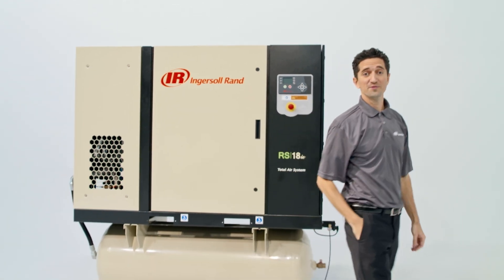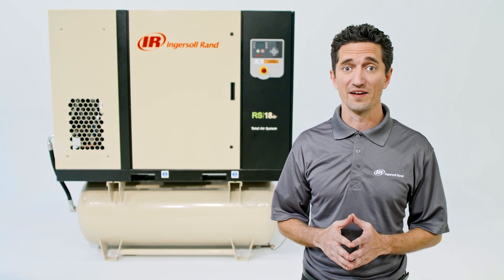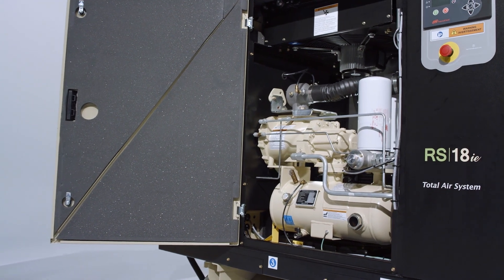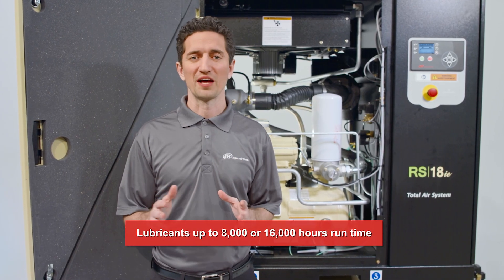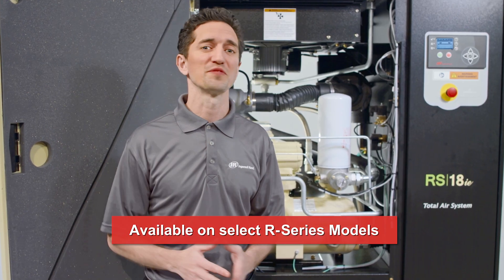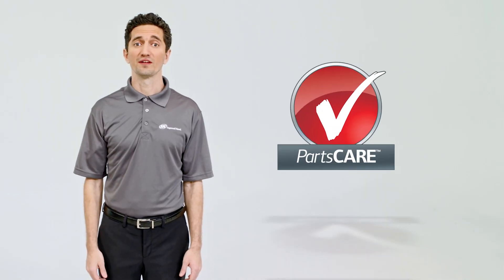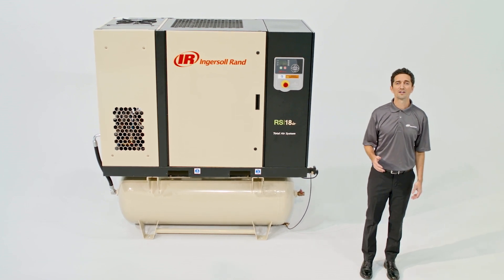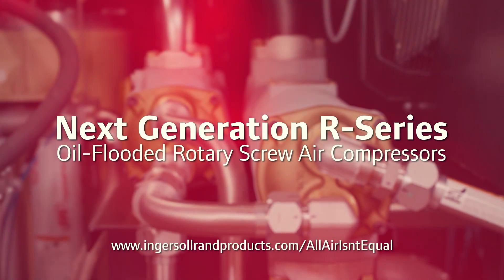Ease of Maintenance Ingersoll Rand Oil-Flooded Rotary Screw Compressor 11-22kW (15-30HP)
Watch to see all of the features on the Ingersoll Rand Oil-Flooded Rotary Screw Air Compressor that can significantly reduce operating, maintenance and service costs over the lifetime of your compressed air system. Power range includes 11-22kW (15-30HP).